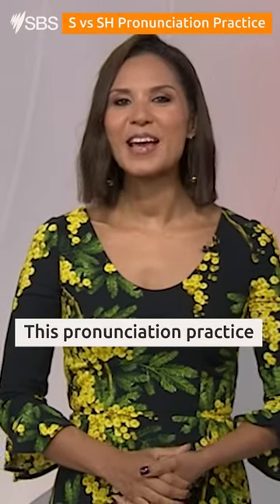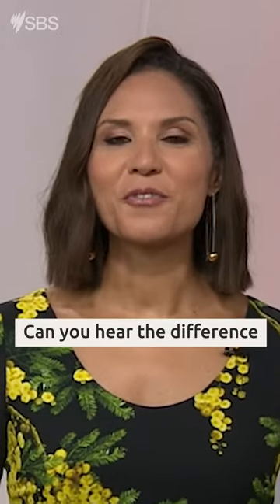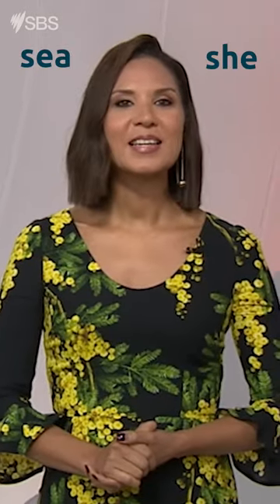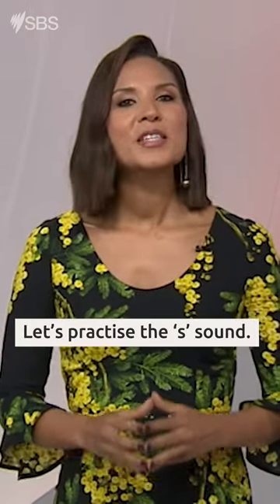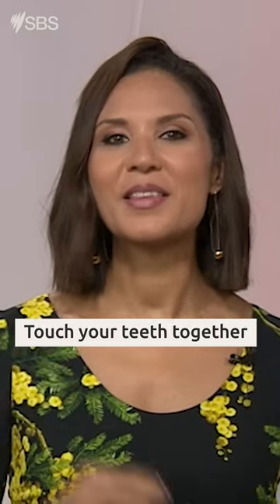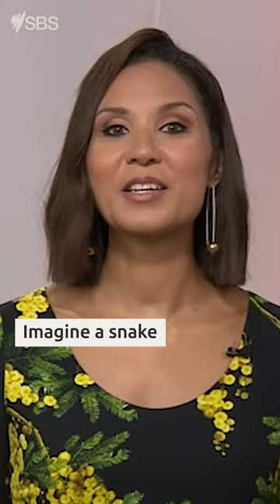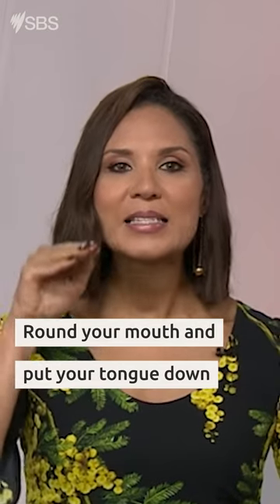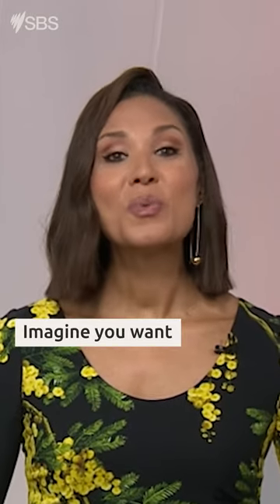How to pronounce S and SH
Join Janice Petersen and practise the difference between the sounds S [s] and SH [ʃ].

Pronunciation is about speaking clearly and making the correct sounds so that you can be more easily understood by others. It is not about changing your accent. Your accent is part of you and your culture, and you don’t want to lose that. We love accents!

This lesson is suitable for learners of all levels.

LEARNING NOTES:
🖊️ Learning Objectives: Can pronounce /S/ and /ʃ/ (s and sh)
🖊️First language influence: /S/ and /ʃ/ may be difficult for Vietnamese, Mandarin, Japanese, and Korean speakers
🖊️ Text for practise: She sells seashells by the seashore
🖊️ Minimal Pairs: /ʃ/ she shells ship sheet shoot shave /s/ sea sells sip seat suit save